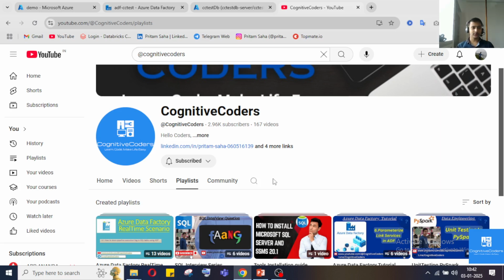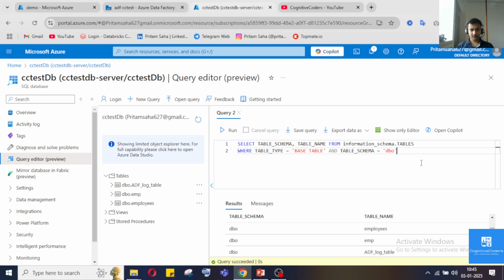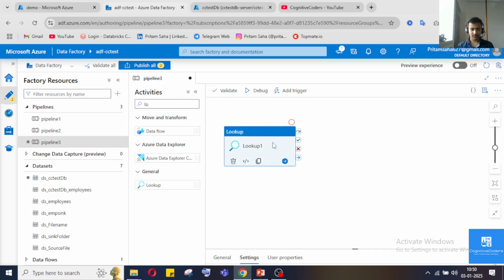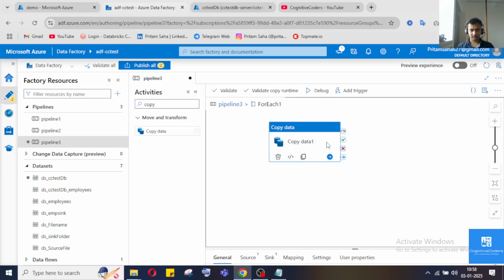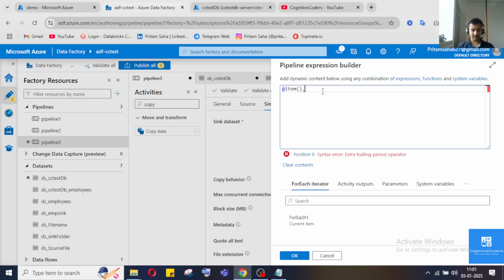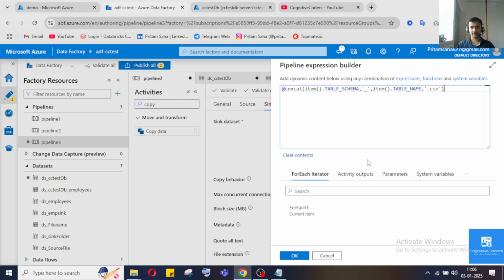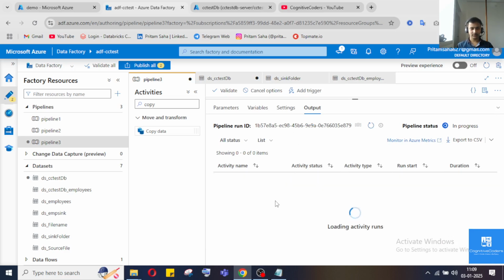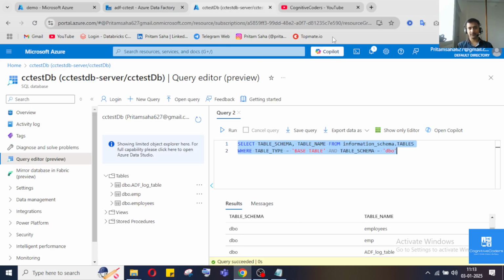How to copy multiple tables data using ADF | Azure Data Factory | Real Time Scenario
Welcome to our comprehensive Azure Data Factory RealTime scenarios where we'll take you through the process to copy multiple tables data dynamically from SQL db using Azure Data Factory. Whether you're a beginner or looking to expand your Azure skills, this video is designed to help you master ADF with practical, step-by-step instructions.